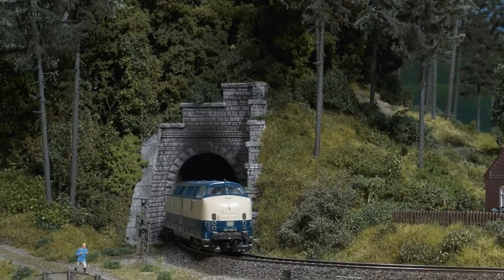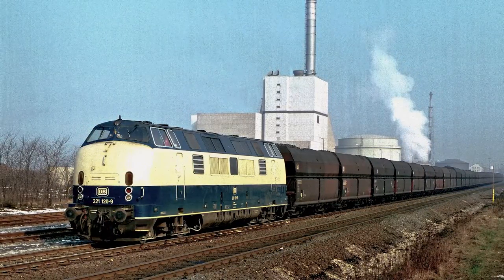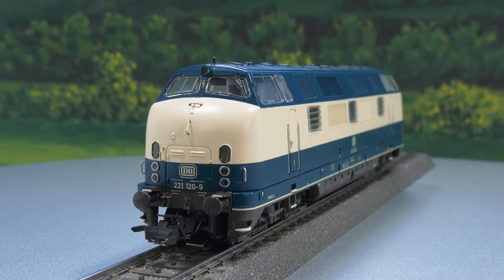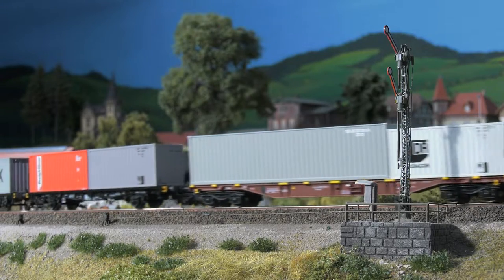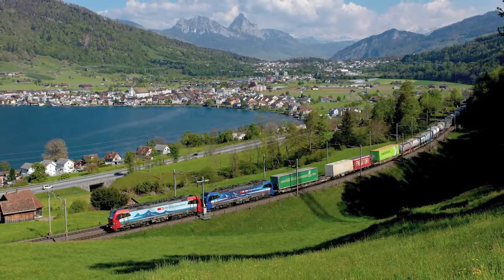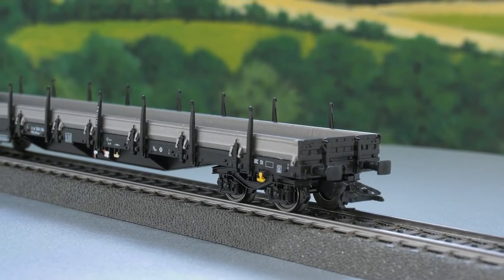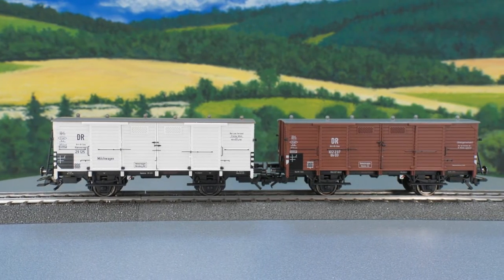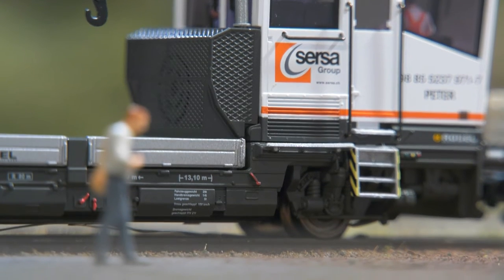Freight Transport / Märklin Fall New Items 2022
The new products for Fall 2022 from Märklin, Trix, Minitrix and LGB are here. Discover great Freight Transport Locomotives and Cars, unique railway legends and exclusive insights.

00:00 / Class 221 Heavy Diesel Locomotive

01:48 / Container Transport Car Set for Class 221

02:24 / Class 193 Electric Locomotive

03:46 / Type Res Low Side Car

04:14 / Type Gbkl Boxcar

04:28 / Milk Car Set

04:55 / Type Res Stake Car

05:03 / ROBEL Powered Track Car